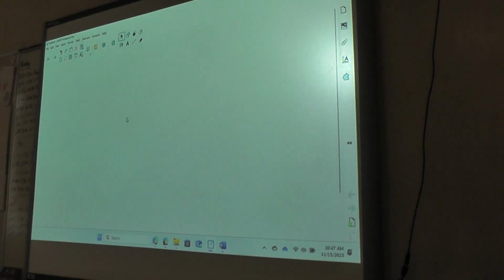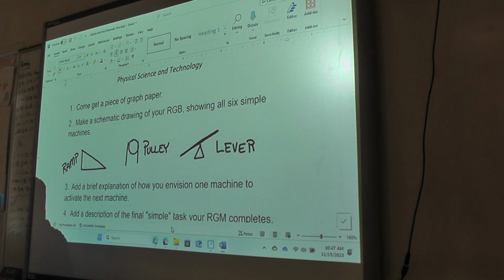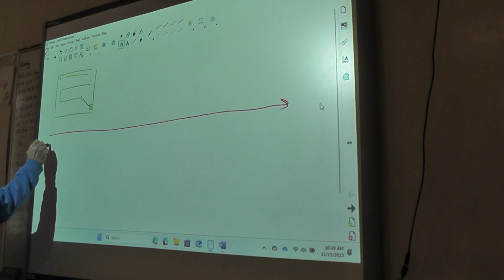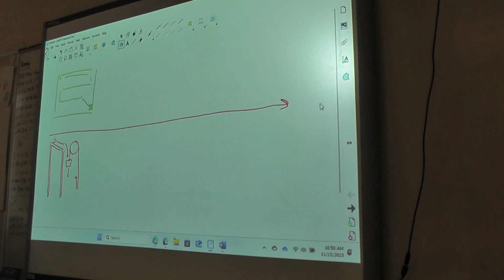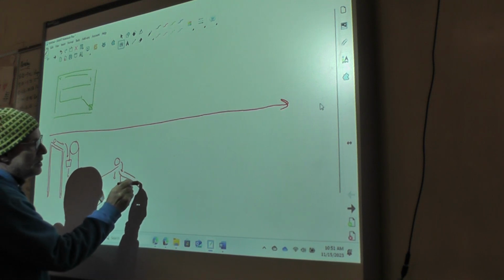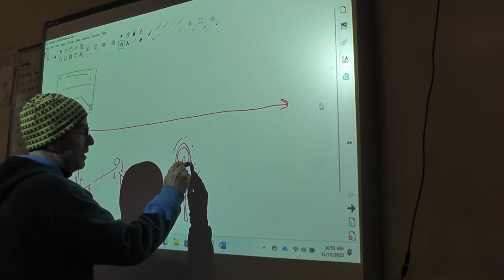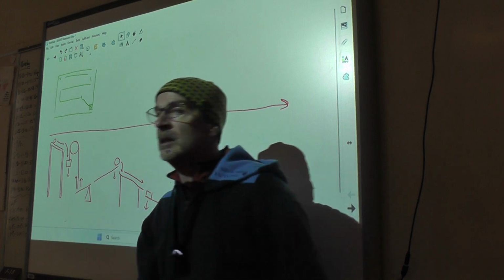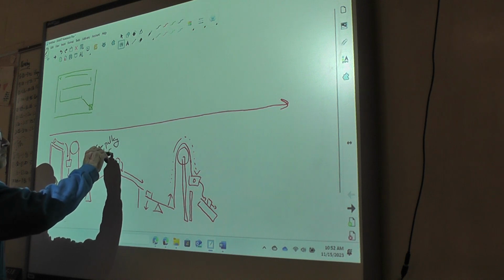Marble Machine Schematic Drawings